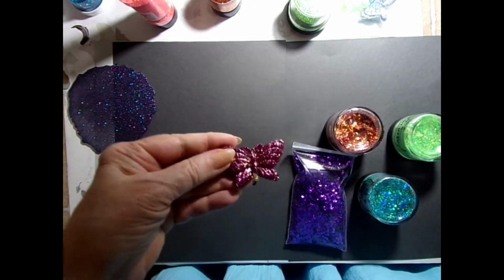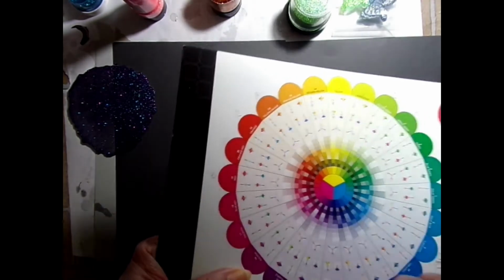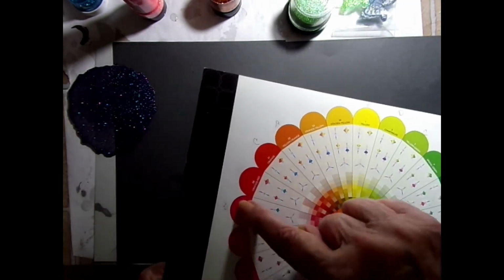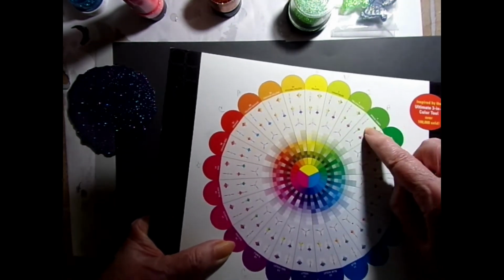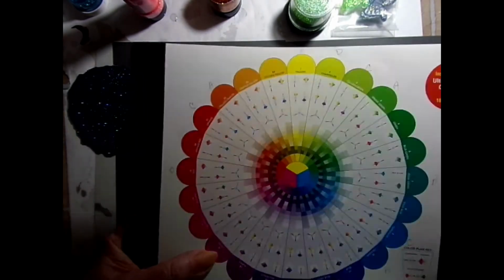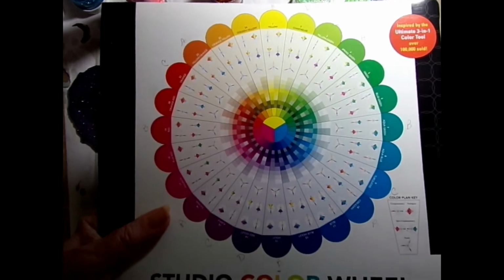[47] Color Wheel experiments !!! 🤗🌈😁 Fun with glitter and resin !!!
When one of my resin butterfly glitter combos turned out to be gorgeous, I decided to use a color wheel to see where the magic came from and, boy, was I surprised!!!  Enjoy!

MATERIALS

COLOR WHEEL
GLITTERS USED. Pretty close to the colors on the 4 "corners" on the color wheel:
≈ yellow-orange = "Golden Coral" (In the video, I used "Orange" but this looks closer to my butterfly color)
≈ spring green = "Neon Lights"
≈ cerulean = "Mr. Green Jeans"
≈ fuchsia = "Feisty Fuchsia"
MOLDS: